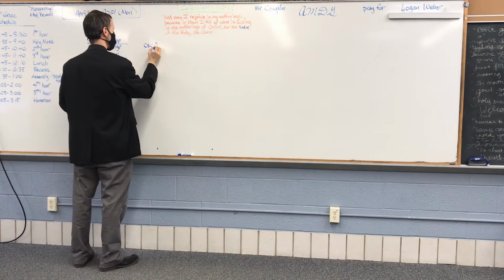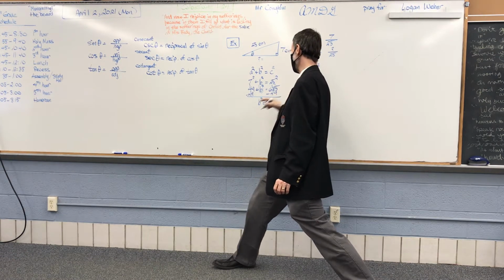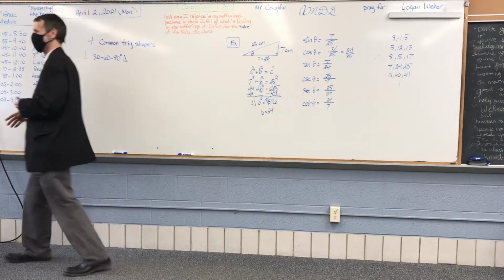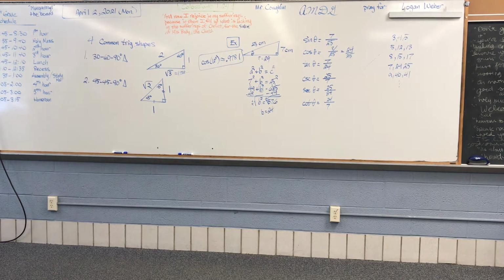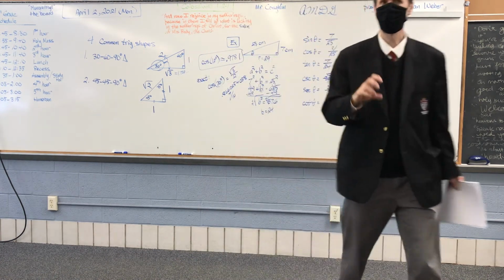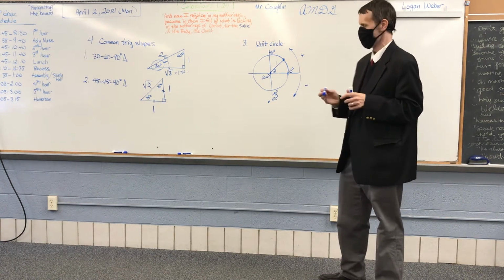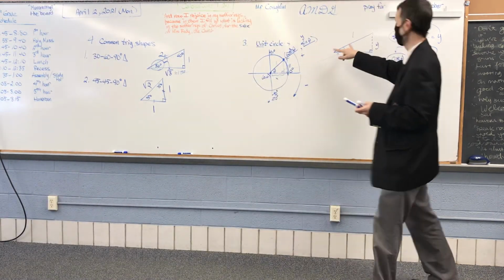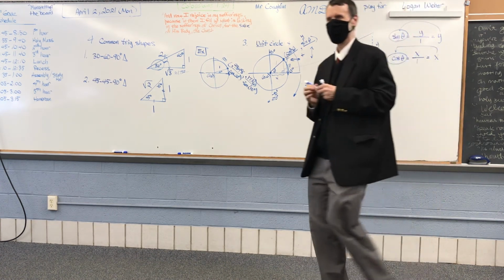Precalc_2021-04-12 (Trig functions of common angles)